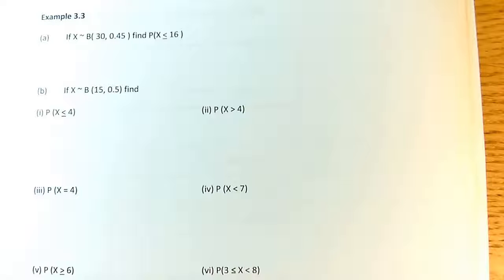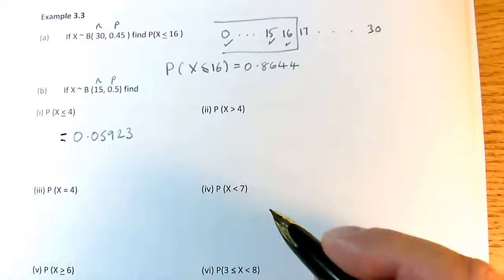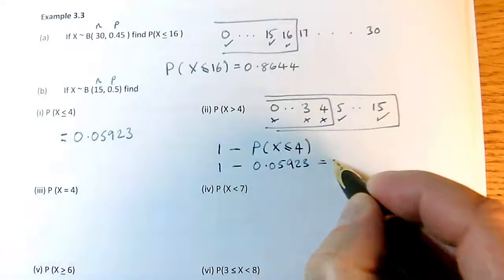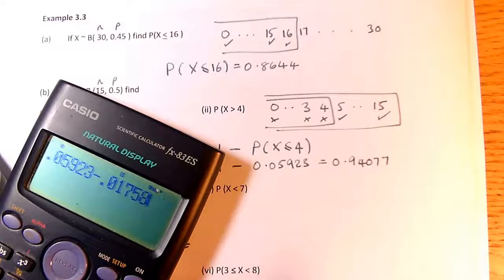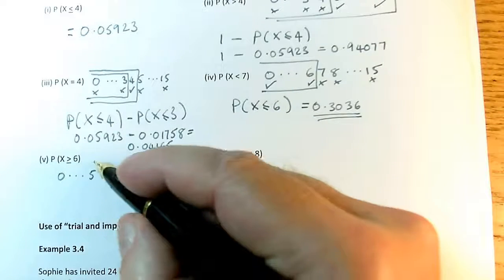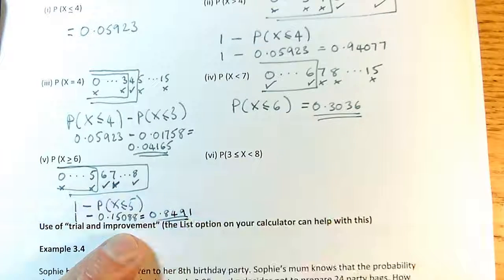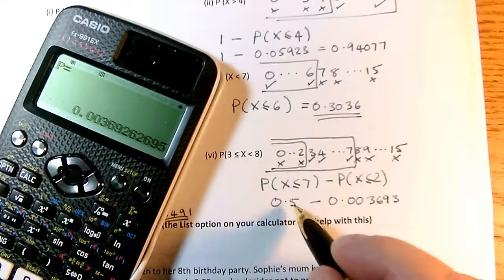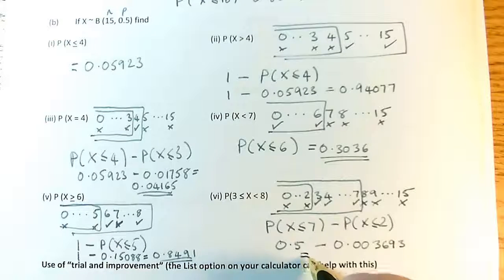more binomial probs 2 3 3